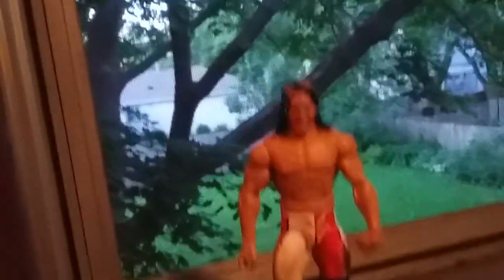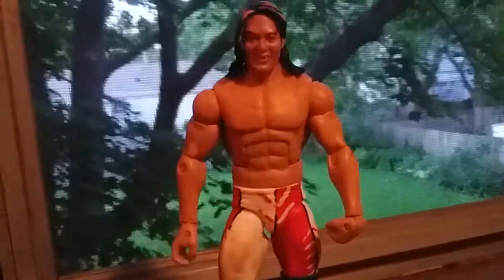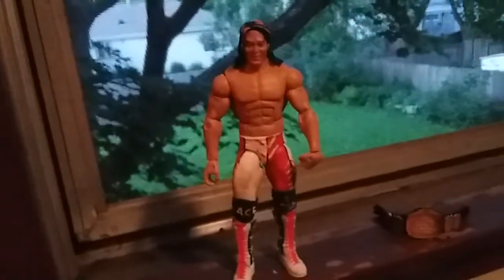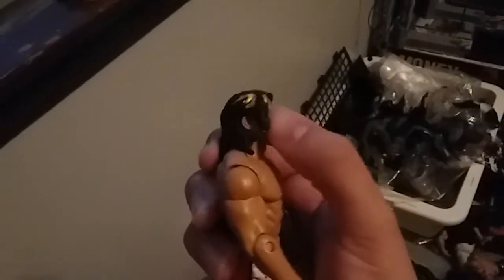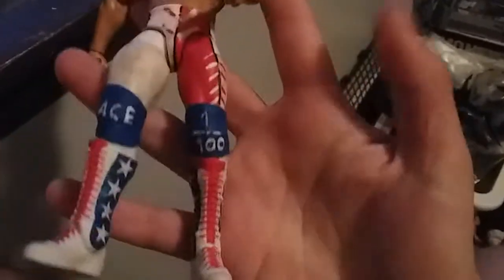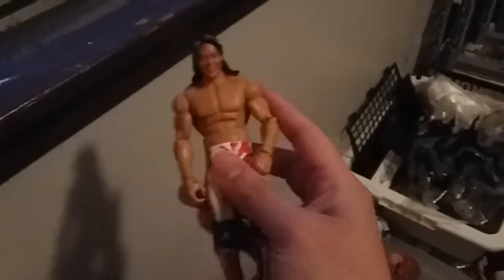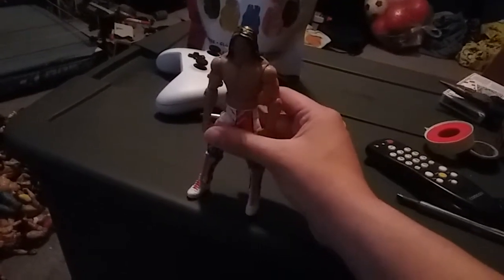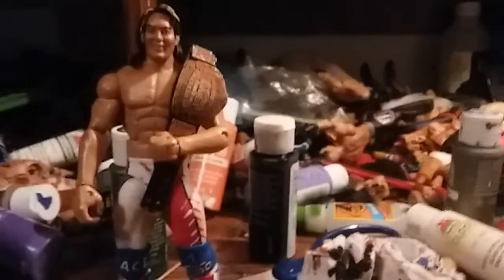WEEKLY CUSTOMS EP 86: Hiroshi Tanahashi